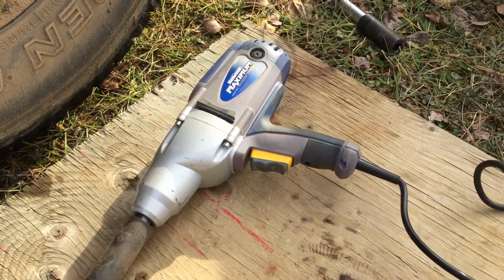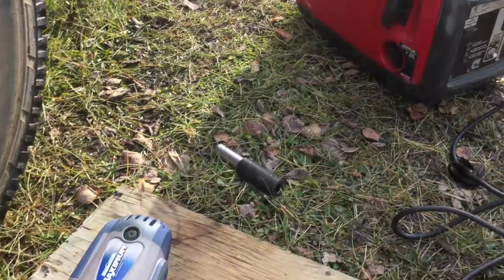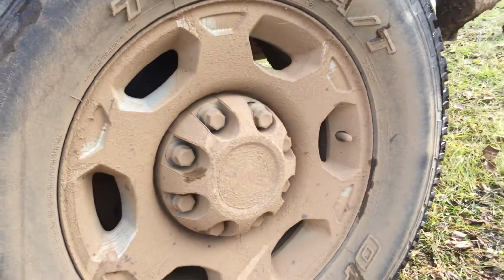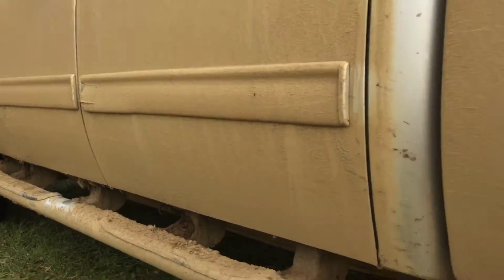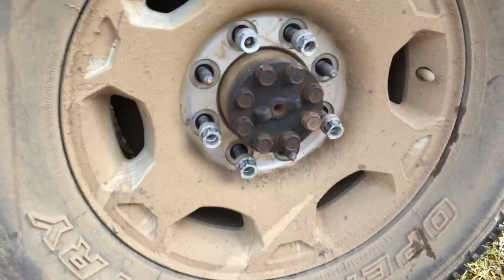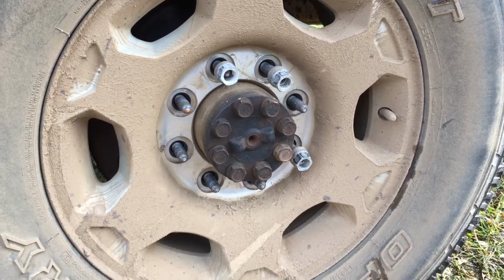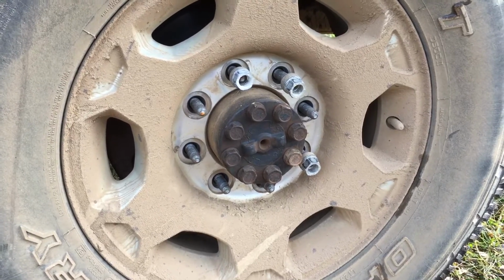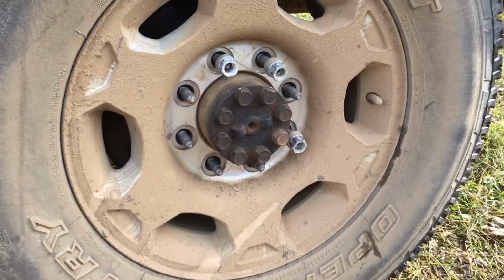Mastercraft maximum impact wrench demo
Short demo of how the mastercraft maximum impact wrench is removing wheel lug nuts from a GMC 2500 HD